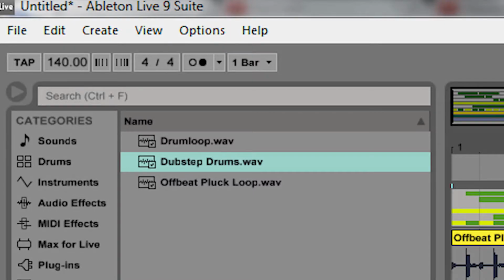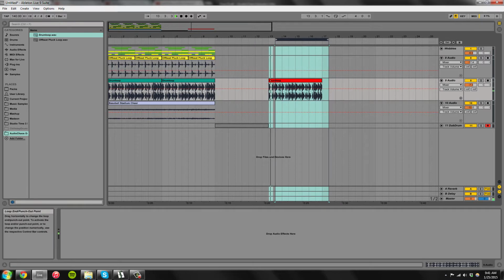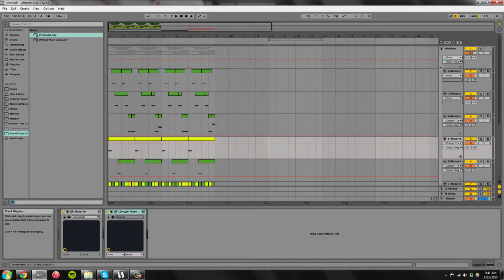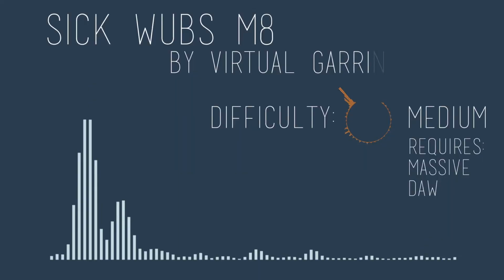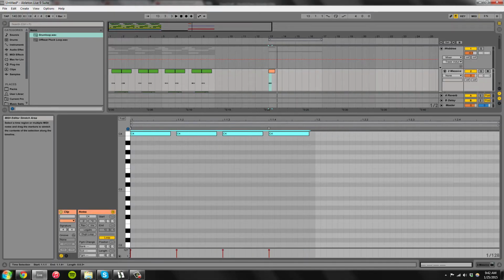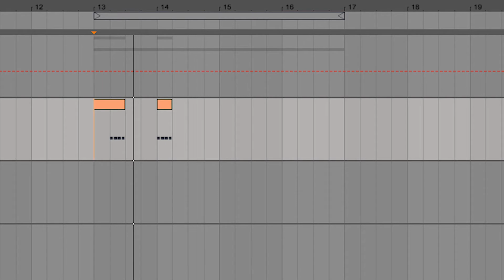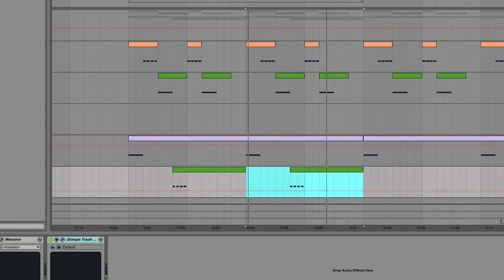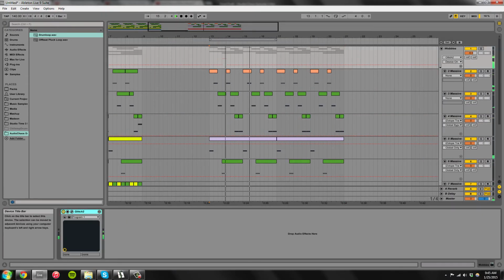Make an Epic Dubstep Drop! - AudioChaos Tutorial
Today on AudioChaos, I go over how to make a Dubstep drop!

Virtual Riot made the presets!

Additional Info:
This is the pilot episode of this show, AudioChaos. Please leave support if you want more. The reason I started out with this dubstep tutorial is because of this
Skip to 16:28
As you can see, there aren't many good dubstep tutorials.
So be sure to let me know if I should keep this going.